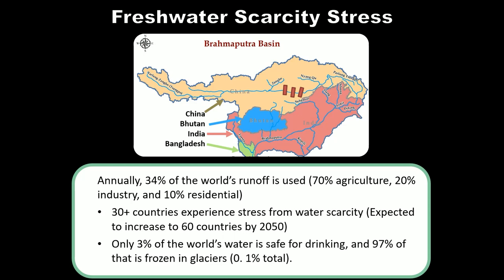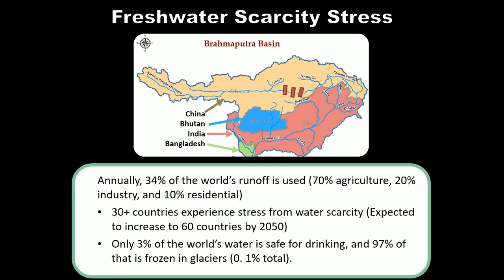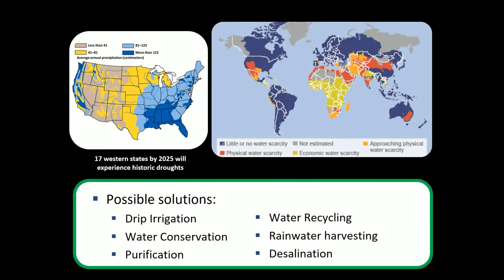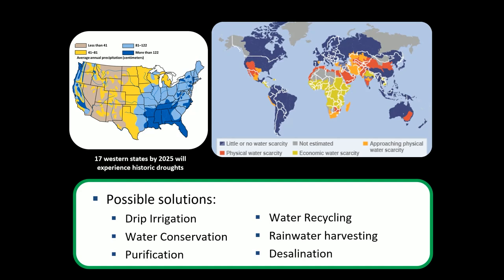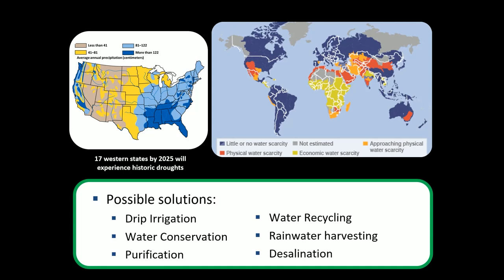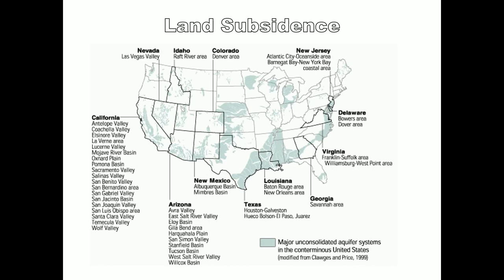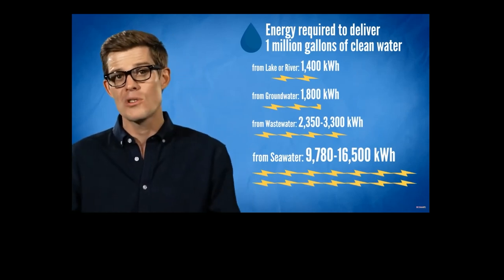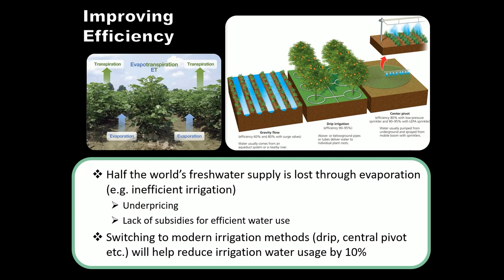Bio 102 Unit V 01